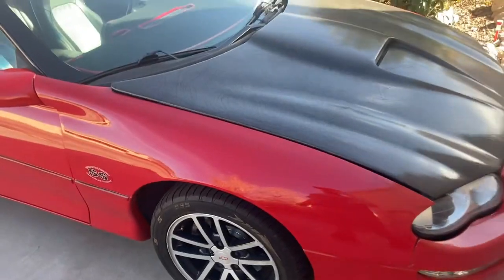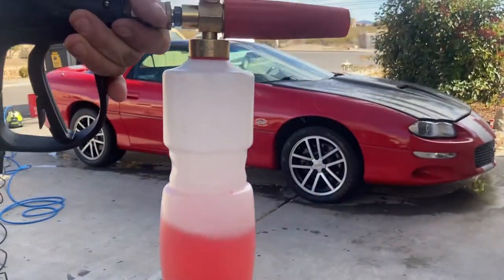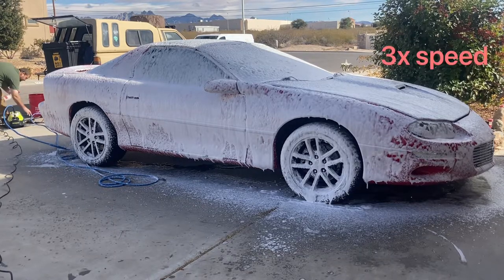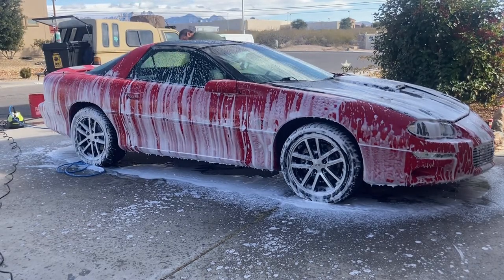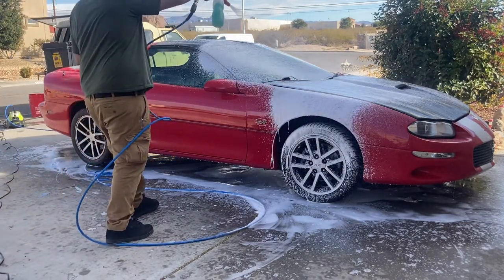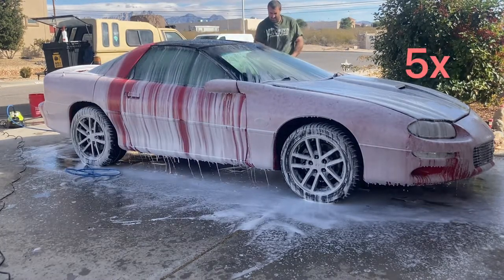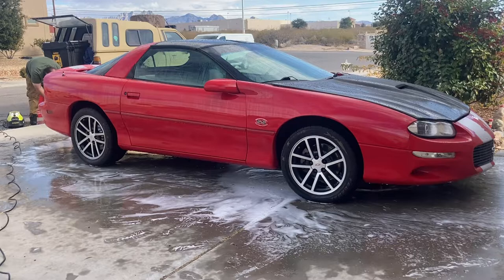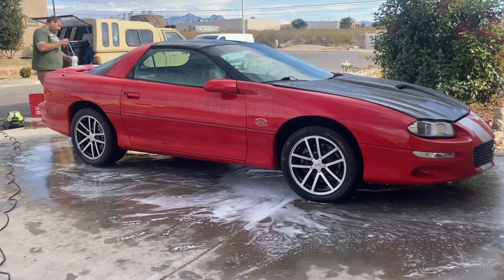How to perform a completely touchless car wash. mobile detailing with foam cannon and deionizer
In this one I wash my car without touching the surface with towels or anything. It completely safe for the clear coat and works well on a car thats not really dirty.

   Armor All Extreme Shield Ceramic Car Wash

On The Go Spotless Portable Mixed Bed Deionizer On The Go Spotless Portable Mixed Bed Deionizer